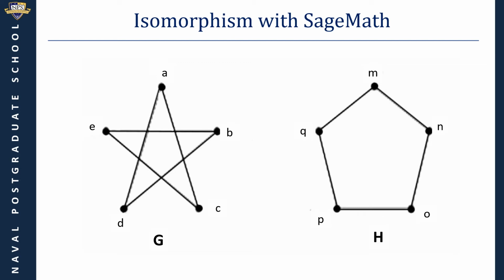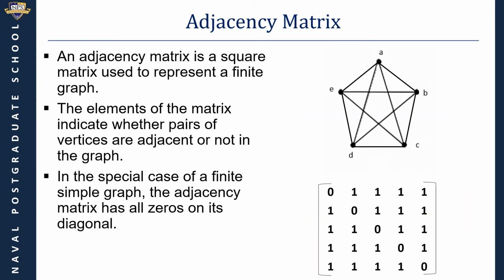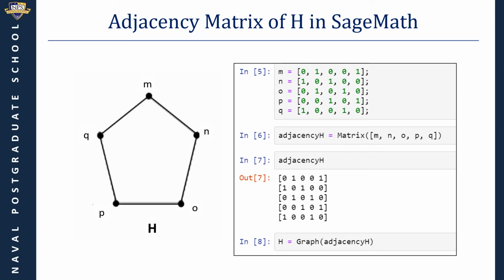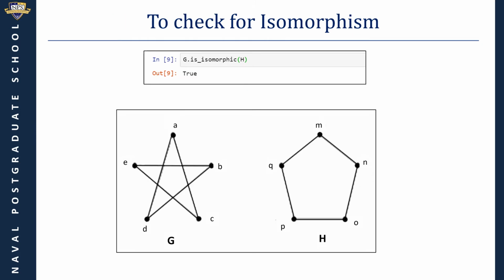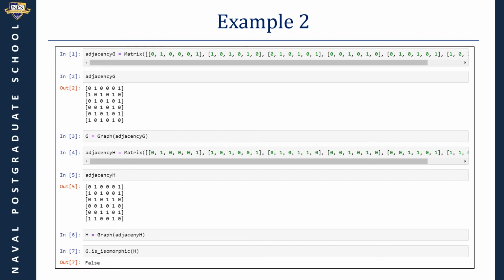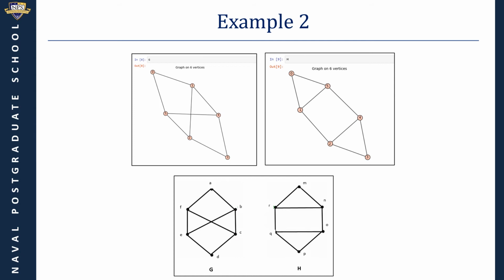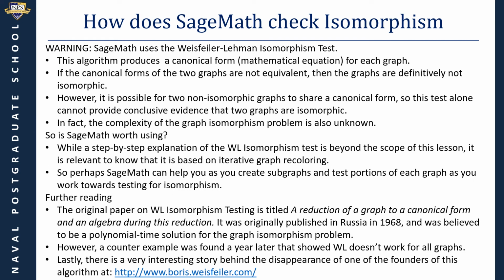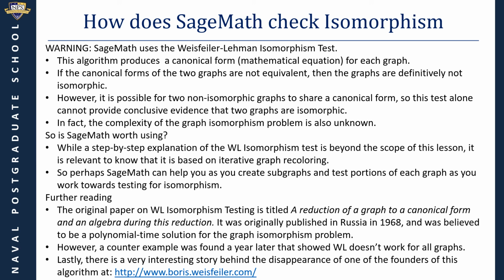How does SageMath check Isomorphism